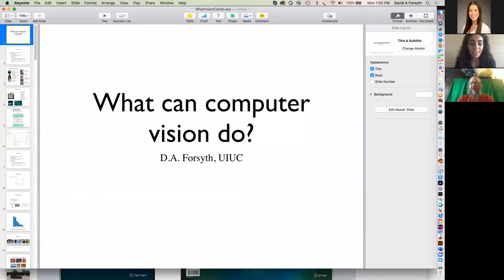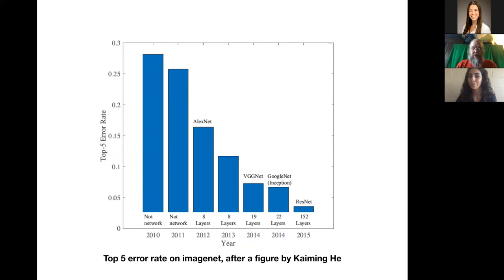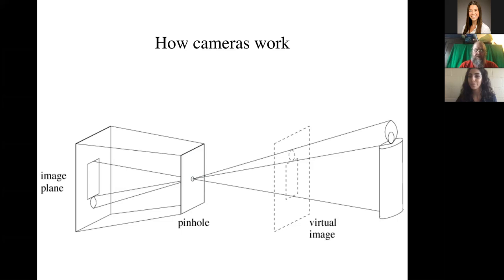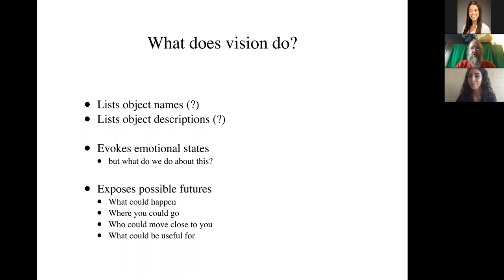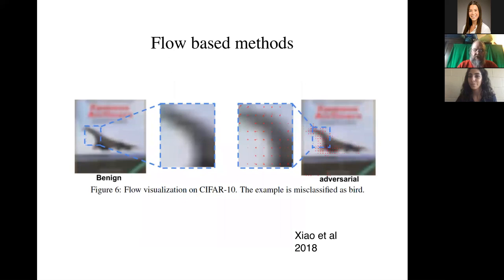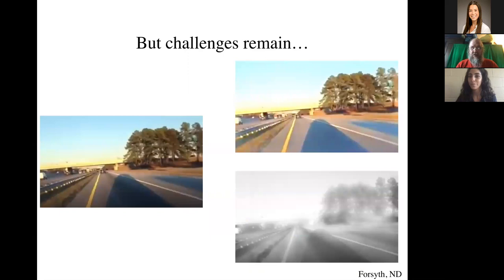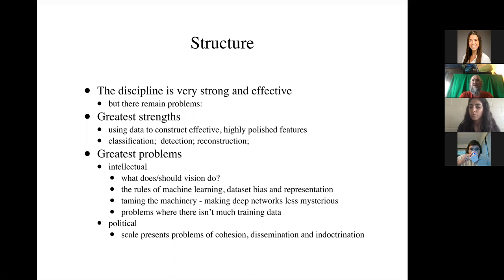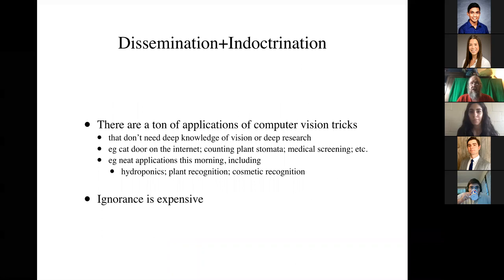Kent Seminar Fall 2020- Forsyth